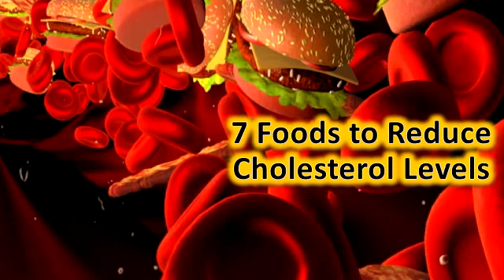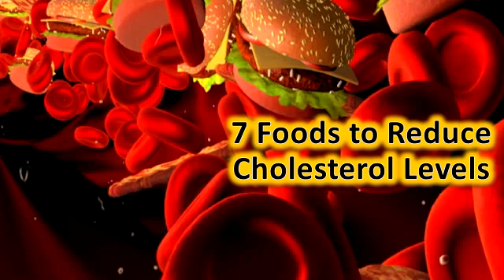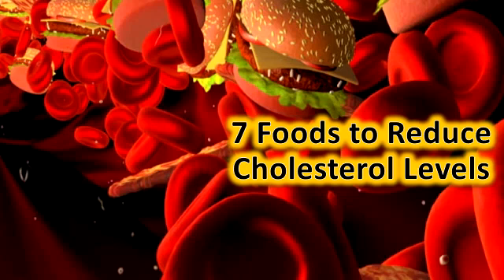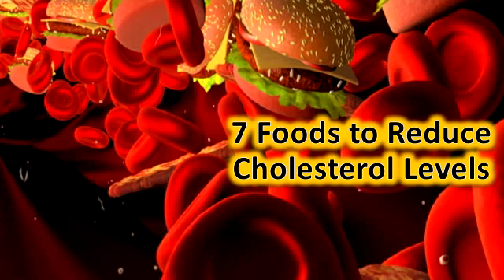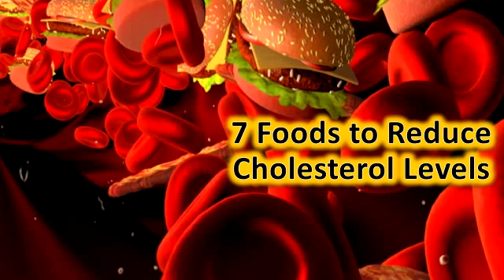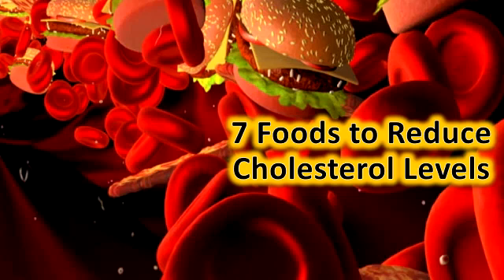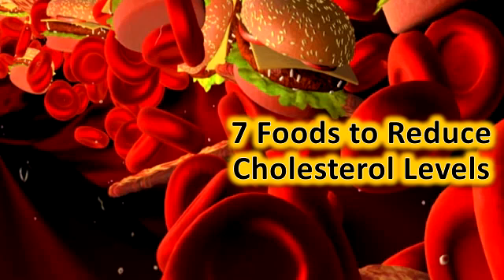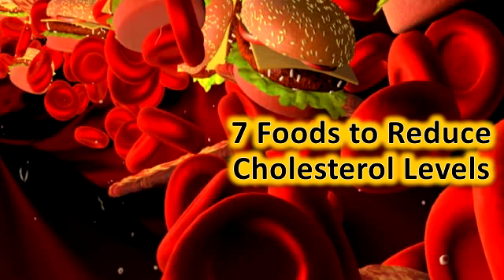7 Foods to Reduce Cholesterol Levels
Channel about food benefits, health tips, tips to lose weight.
For a more accurate diagnosis, see a doctor.

Maintaining healthy Cholesterol Levels is crucial for having good Immunity. Immune cells depend on cholesterol. Cholesterol present in the cells helps the immune system fight off infections. Low Density Lipoprotein (LDL) or bad cholesterol binds and deactivates bacterial toxins. It increases one’s risk of heart attack and stroke.